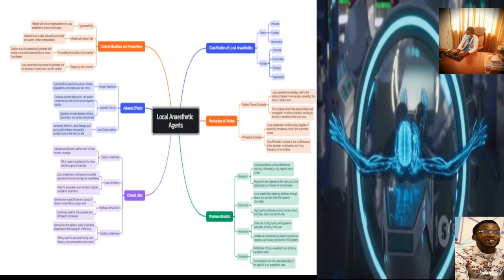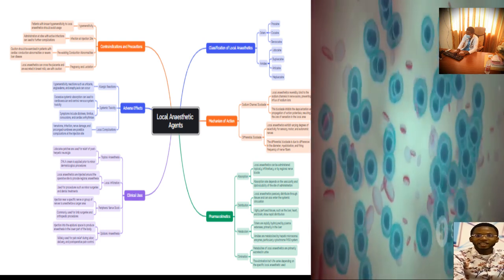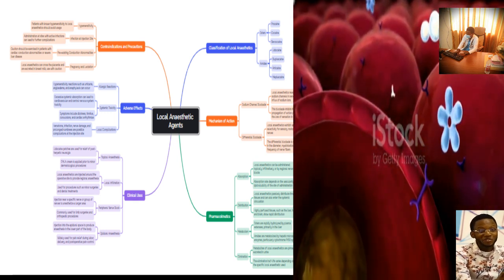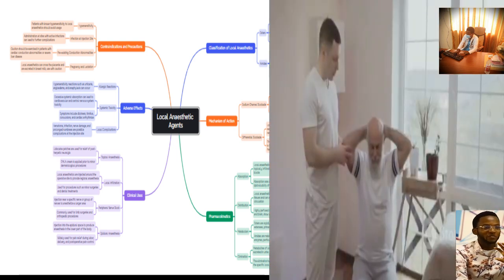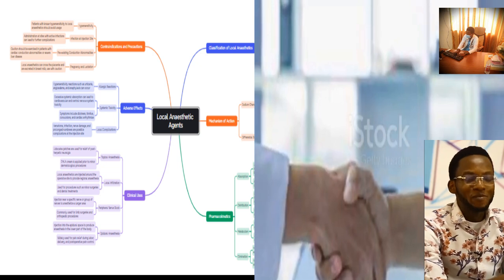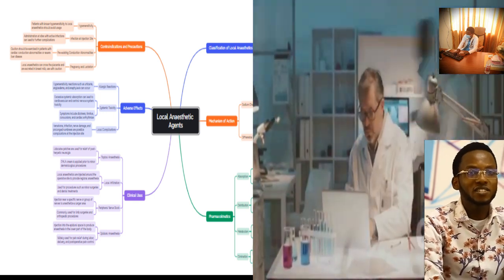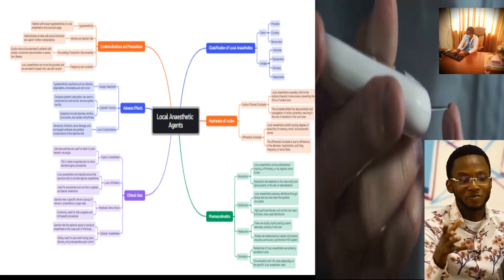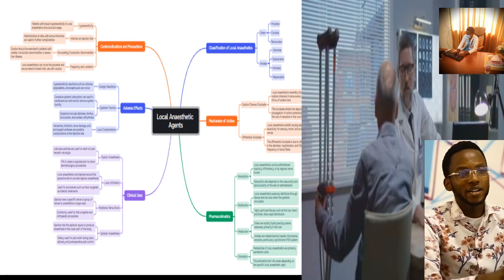Local Anaesthetic Agents | Chris Osei Poku